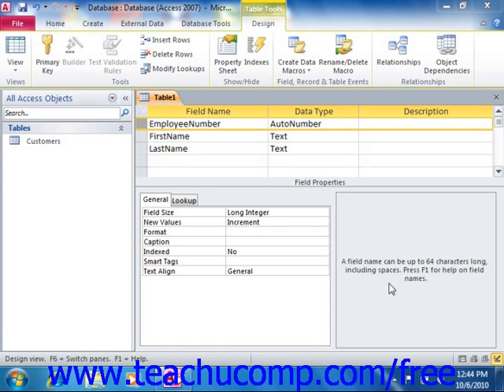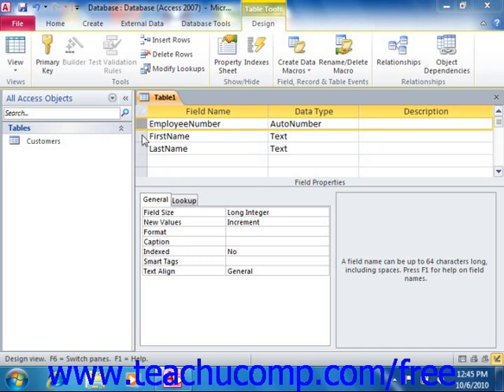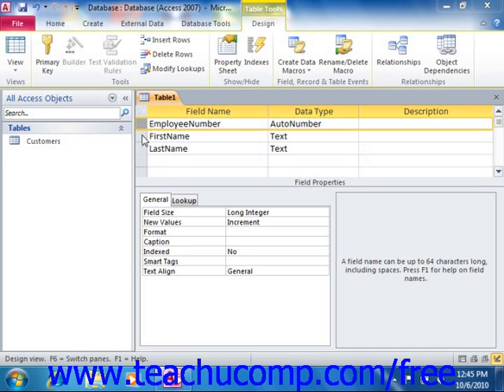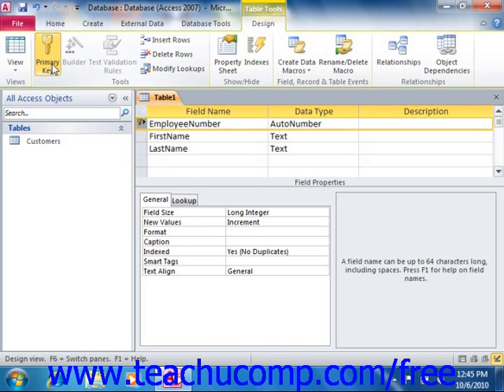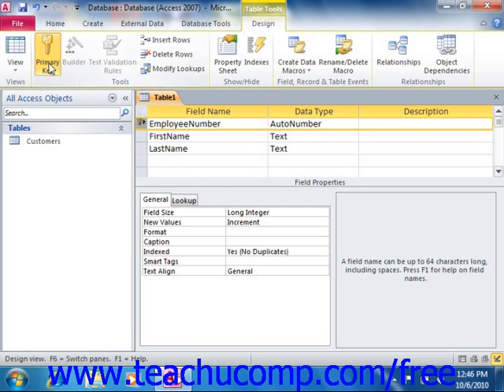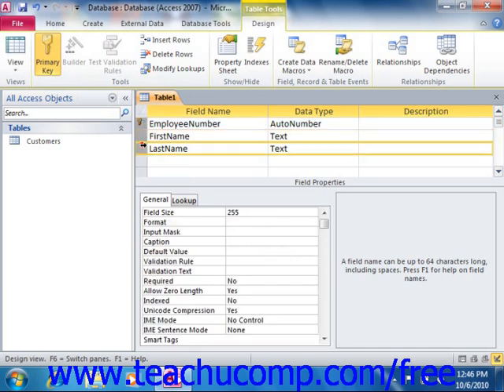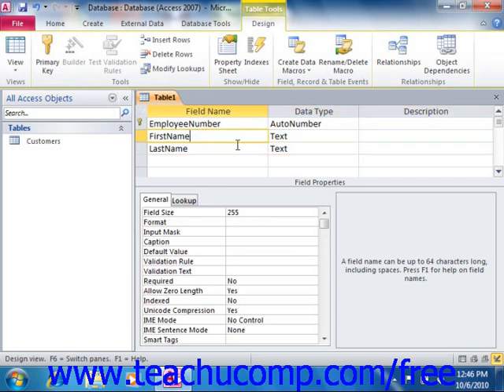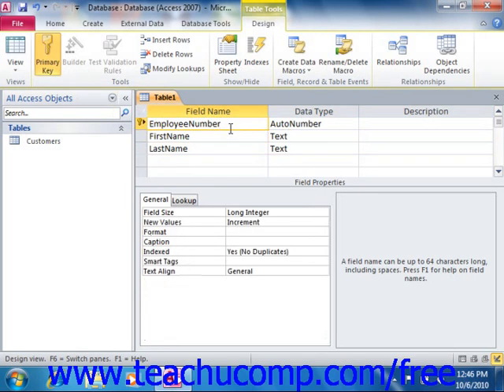Access 2010 Tutorial Assigning a Primary Key to a Table Microsoft Training Lesson 2.7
Learn about assigning a primary key to a table in Microsoft Access - the most comprehensive Access tutorial available. Visit us today!